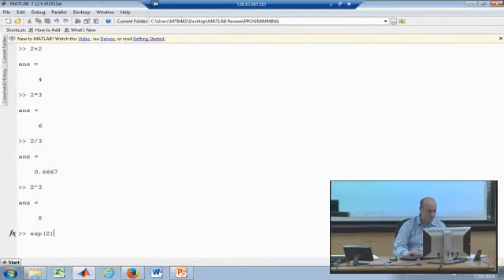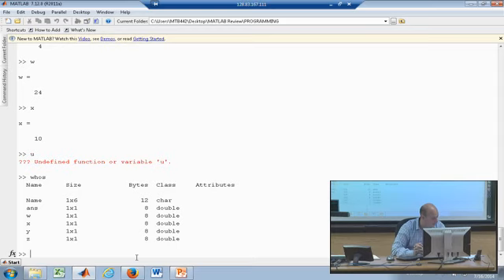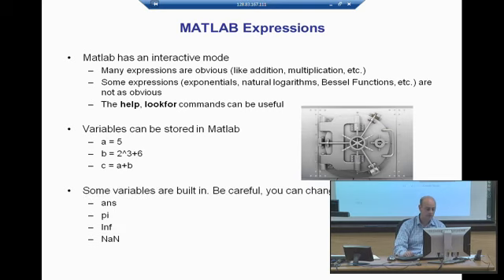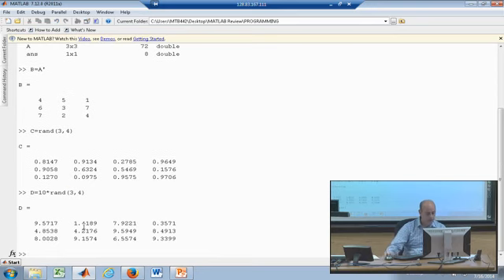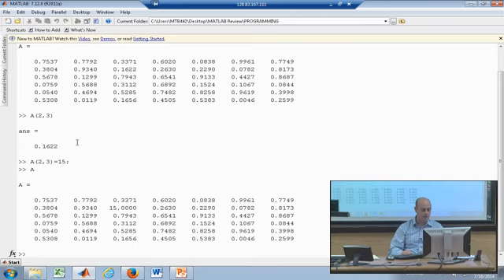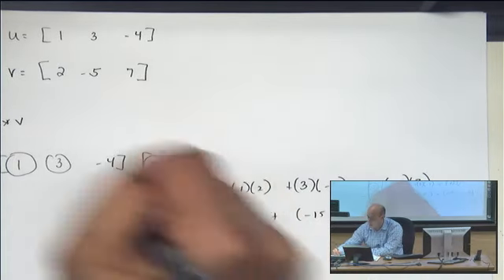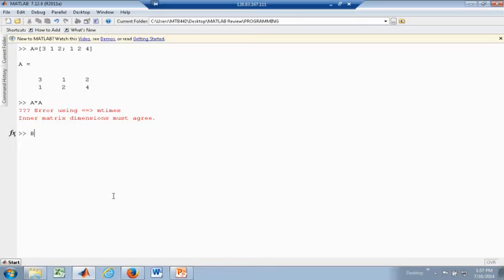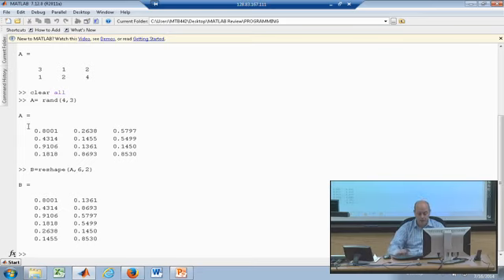Matlab Review Part 1